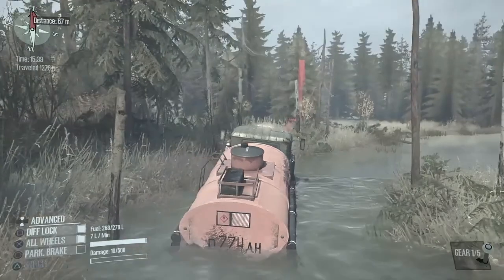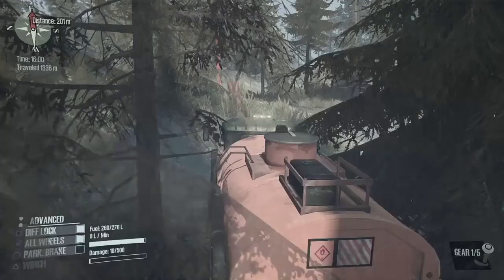Grabbing all the watchpoints!! Spintires: MudRunner